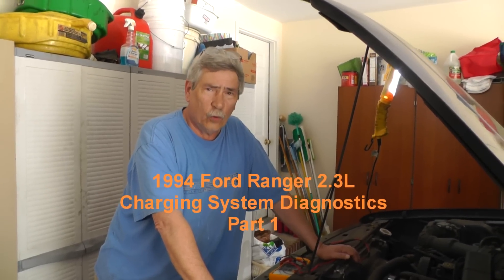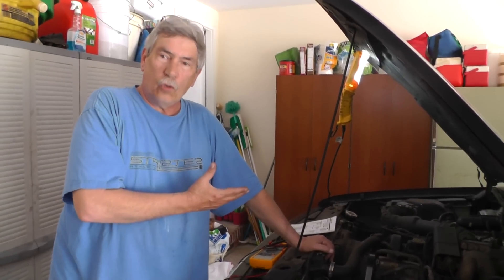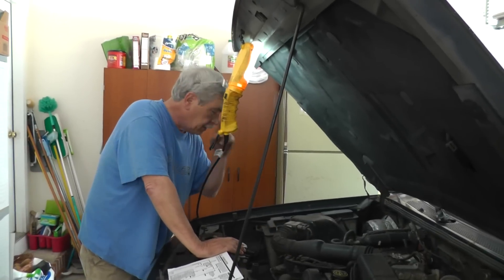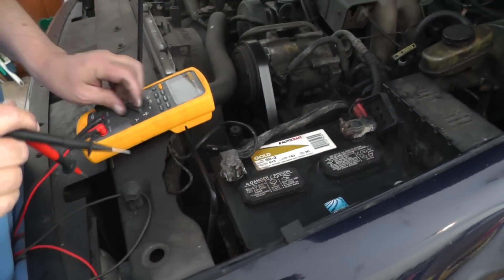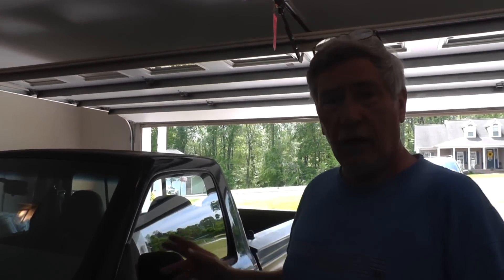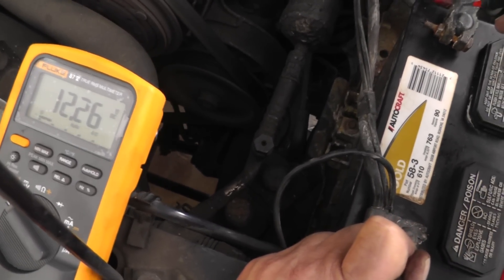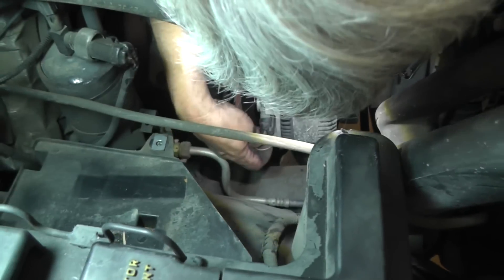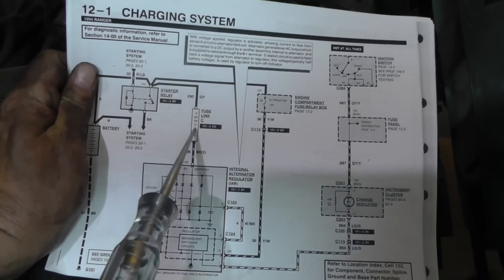Ford Ranger Charging System Diagnostics - Part 1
In this video, I'll show how to troubleshoot a 1994 Ford Ranger having a charging system issue. I'll be using a DVOM and a test light. Enjoy the video.